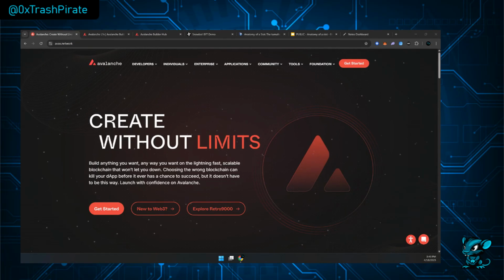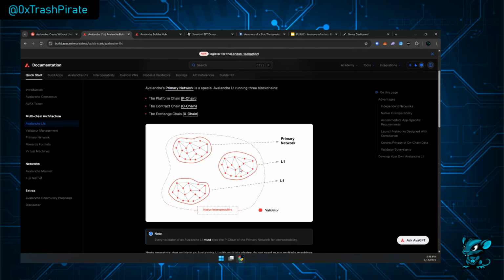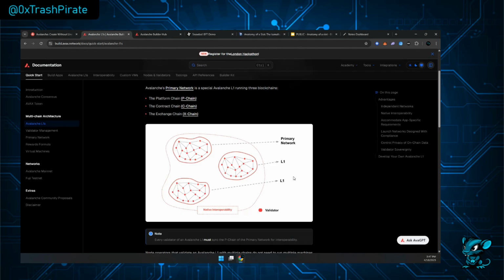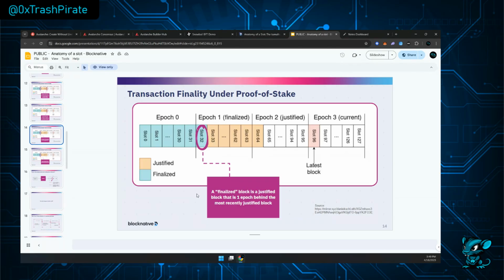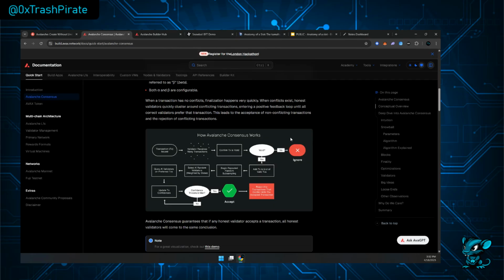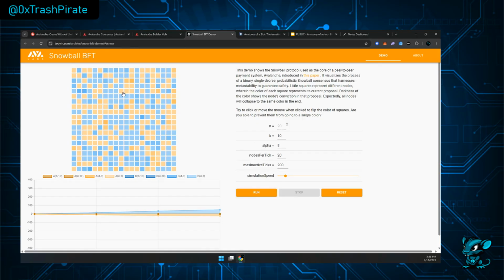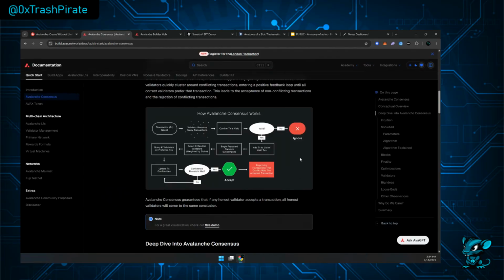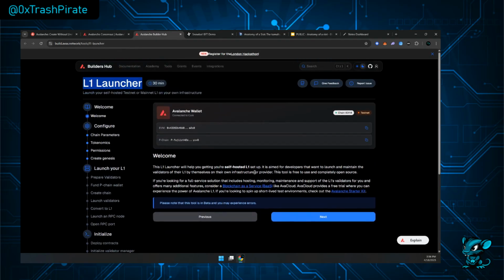L-EARN | Spotlight Avalanche 🔺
Welcome to L-EARN Spaces where we take deep dives into the top crypto projects. In this educational series, we discuss some of the most innovative technologies in Web3, from a developer, founder, and user perspective. Join us and L-EARN!

In this video, I talk about Avalanche, a EVM compatible blockchain that is modular, fast, and scalable!

NOT FINANCIAL, LEGAL, OR TAX ADVICE! JUST OPINION! I AM NOT AN EXPERT! I DO NOT GUARANTEE A PARTICULAR OUTCOME I HAVE NO INSIDE KNOWLEDGE! YOU NEED TO DO YOUR OWN RESEARCH AND MAKE YOUR OWN DECISIONS! THIS IS JUST EDUCATION & ENTERTAINMENT!